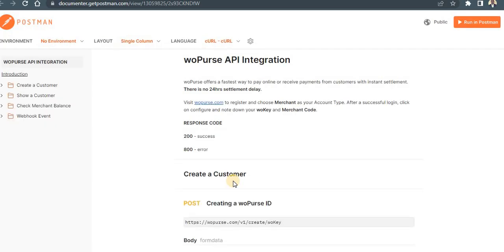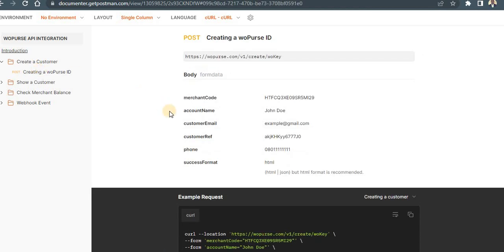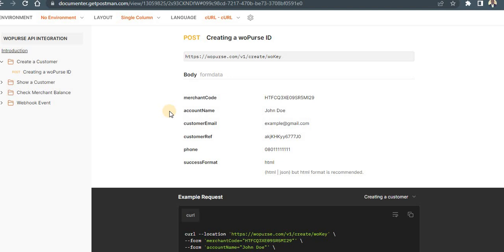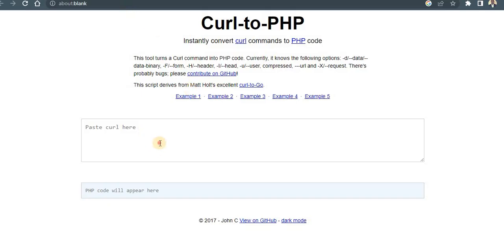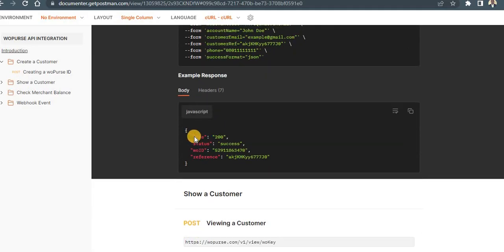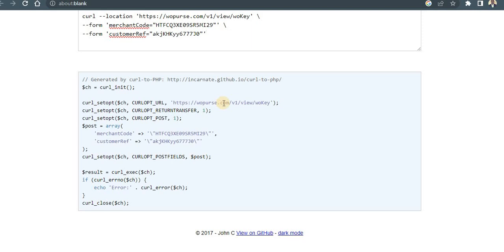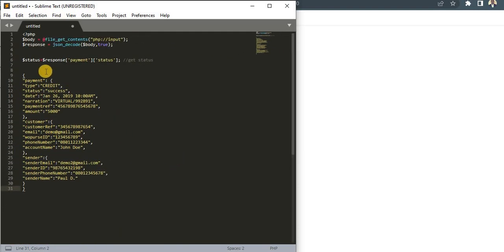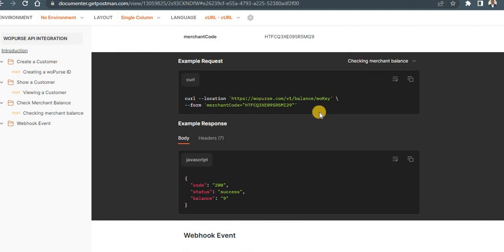How to Integrate woPurse into your Website - woPurse API Docs - woPurse Part 2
Send and Receive money via woPurse.

Fastest way to pay online or receive payments from customers with instant settlement. No 24hrs settlement delay.

Why woPurse?
Fastest way to pay online
Ability to make online payment faster on any platform that supports woPurse.

Start accepting payments instantly
woPurse is the fastest way to start accepting online payments with instant settlement.

Simple, transparent pricing
Zero integration fee. Zero maintenance fee. woPurse only charges 1.2% fee per successful transaction.

woPurse for individual: Individual can use woPurse to pay on any platform that supports woPurse Payment System.

woPurse for businesses: Accept payments from customers with no delay. woPurse offers instant payment settlement.

woPurse for developers: Integrate our API into any website that supports PHP and we offer seamless webhook response.